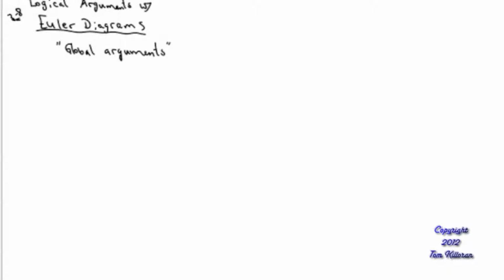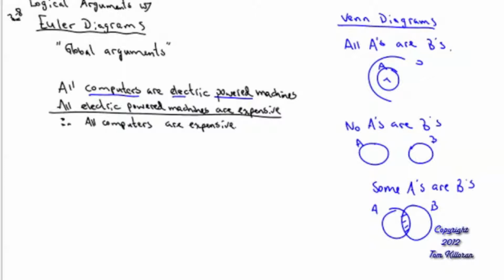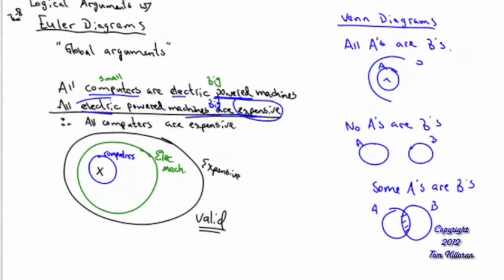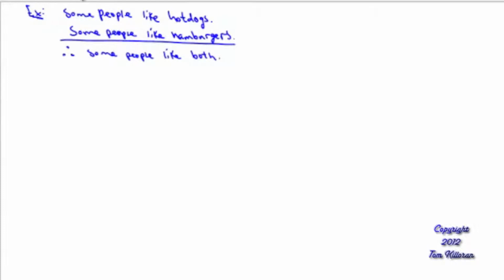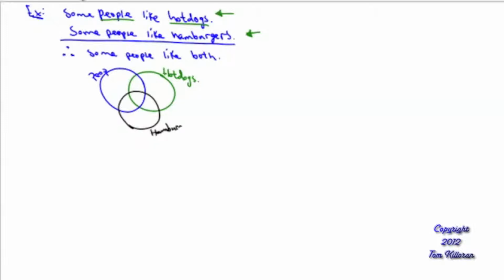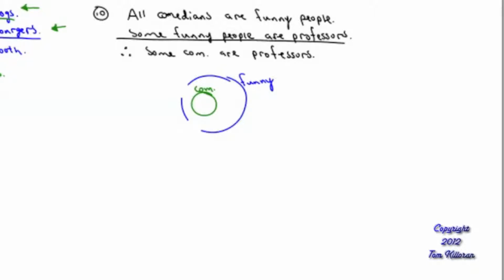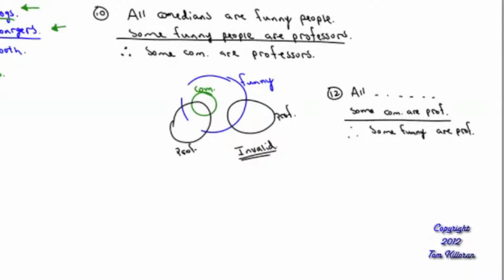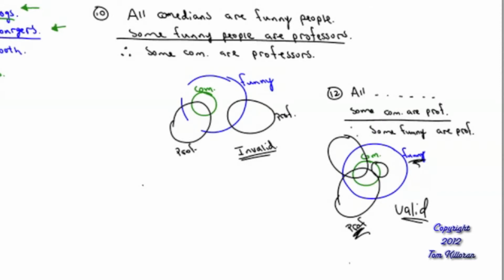Lesson#11, MAT 140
Euler Diagrams, Global Arguments